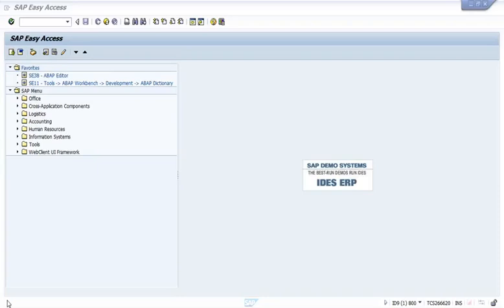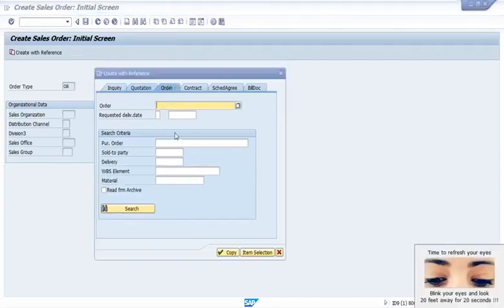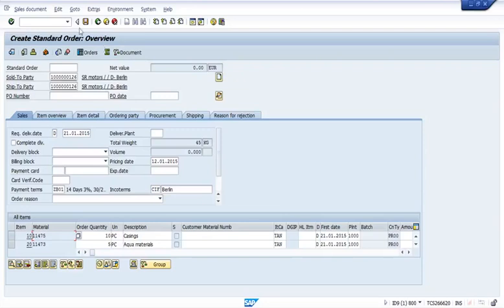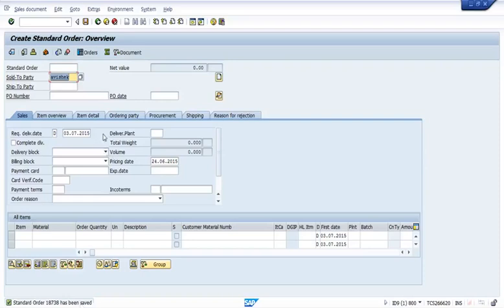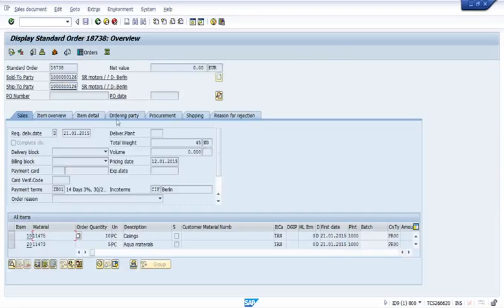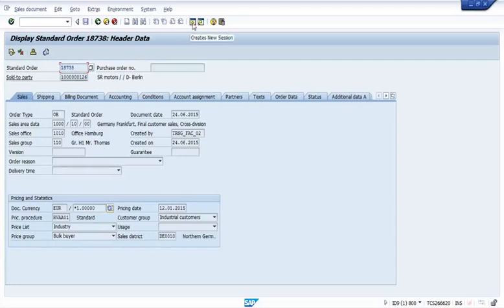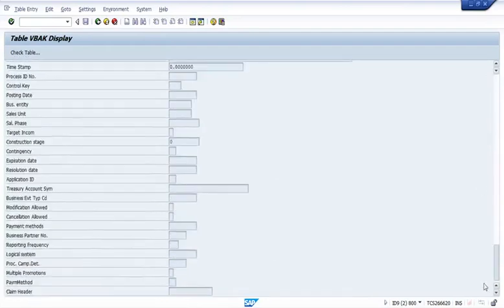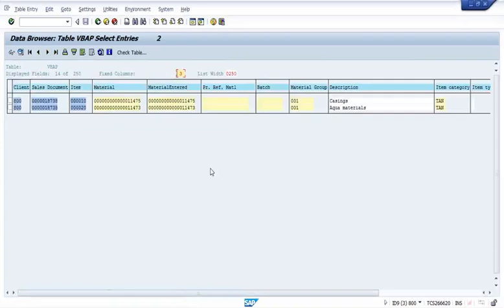02 Data Creation in SAP DB_Video.mp4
02 Data Creation in SAP DB_Video.mp4